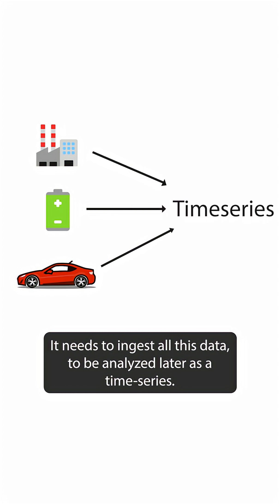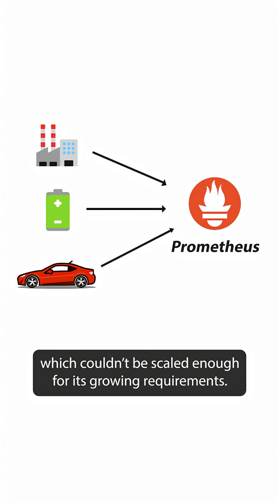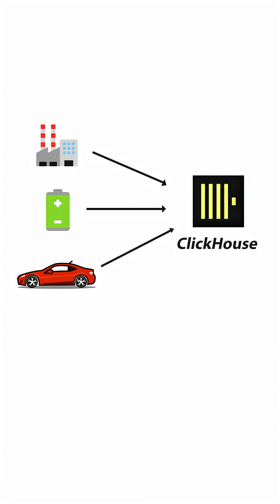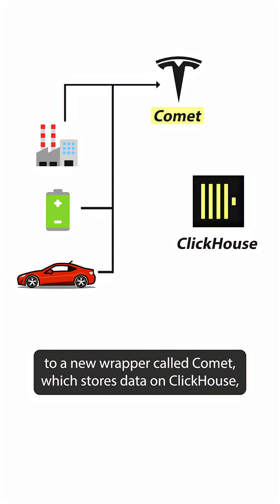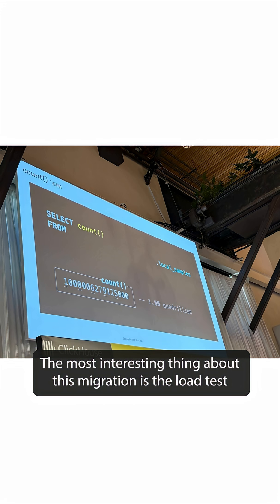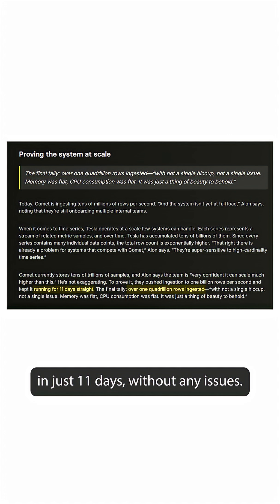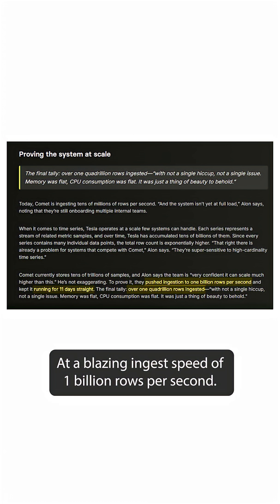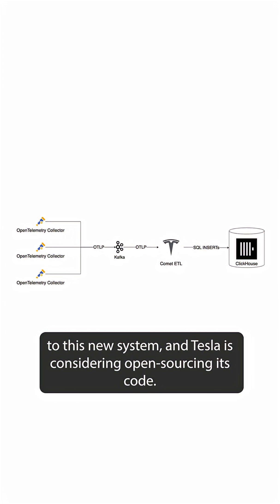This is how Tesla stores a trillion metrics everyday.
Tesla stores 10s of millions of rows of metrics data every second, from various sources like its factories, energy stations and automoblies. This totals to trillions of rows everyday.

Tesla recently moved away from PrometheusDB due to scaling issues. It built its wrapper over ClickHouse, which is a high-speed OLAP database (also used by OpenAI).